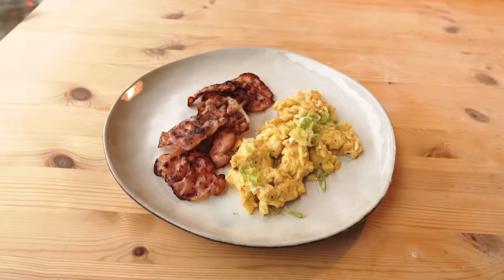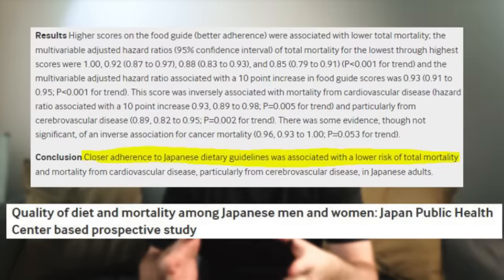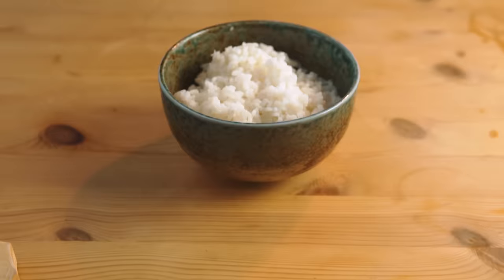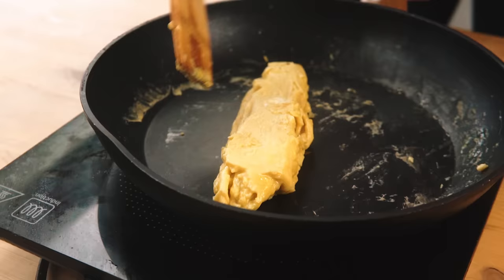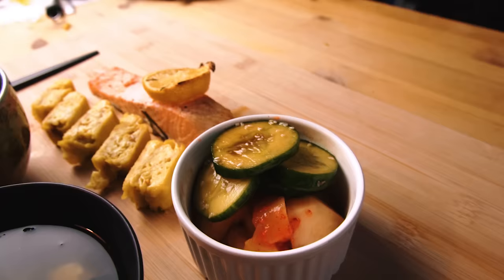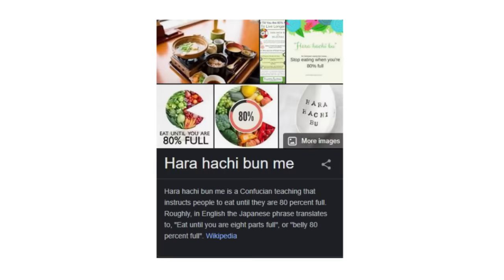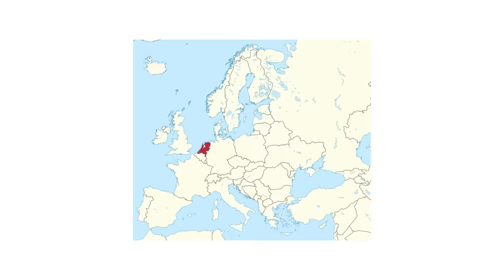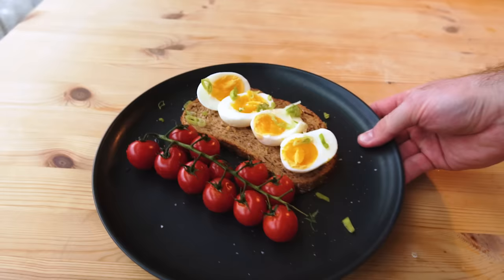Why You Should Eat Breakfast Like They Do In Japan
I wanna talk about breakfast. The Japanese breakfast made me look into my own breakfast habits and completely rethink what it means to get a good breakfast in the morning. In Japan, obesity rates are low, and life expectancy is very high, partly due to the Japanese diet. This video is an exploration of some ideas that I derived from the Japanese breakfast: it is a balanced meal, it is varied, with small portions of many different types of food, and it is nutritionally complete. I analyzed this breakfast by comparing it to the classic American breakfast of pancakes, bacon, and eggs. I think there's a lot to learn from this subject, and I'll continue exploring it in the future.